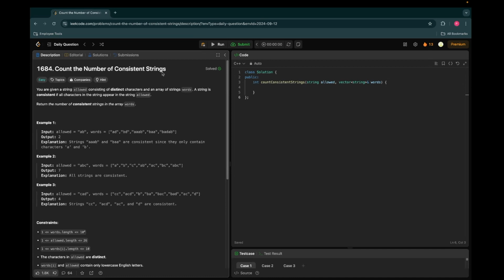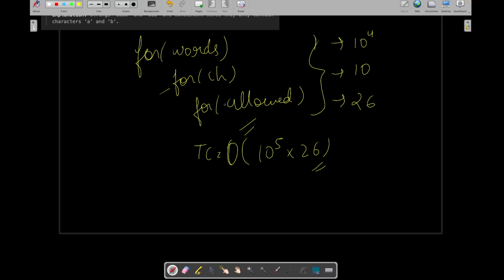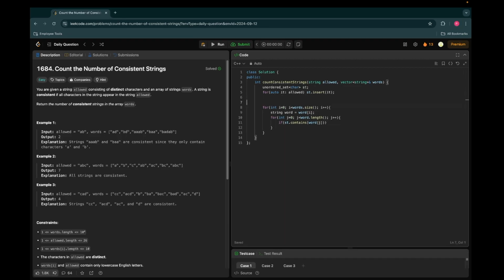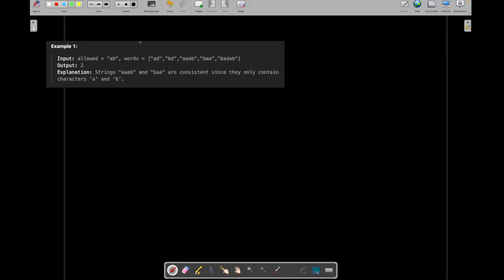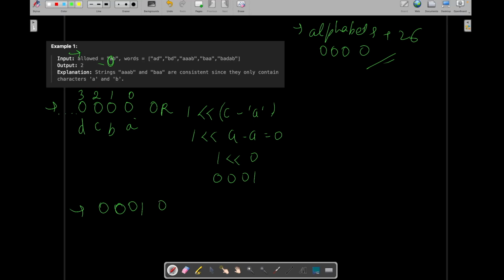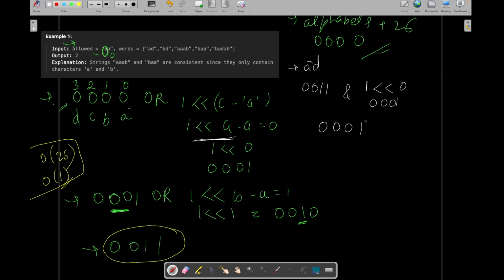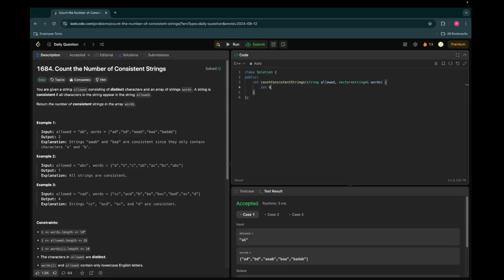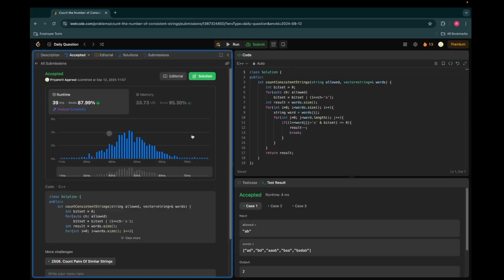1684. Count the Number of Consistent Strings | Bit Manipulation | 2 Approaches | Leetcode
1684. Count the Number of Consistent Strings | Bit Manipulation | Strings | 2 Approaches | Leetcode

In this video, I'll talk about how to solve Leetcode 1684. Count the Number of Consistent Strings

Timestamps:
0:00 : Problem explanation
1:04 : Approach 1 (HashSet)
3:18 : Code 1
6:09 : Approach 2 (Bit Manipulation)
13:33 : Code 2
15:58 : Thank you, Bye Bye!!